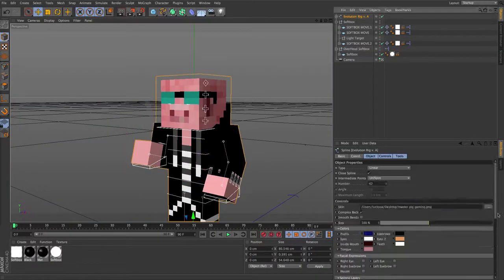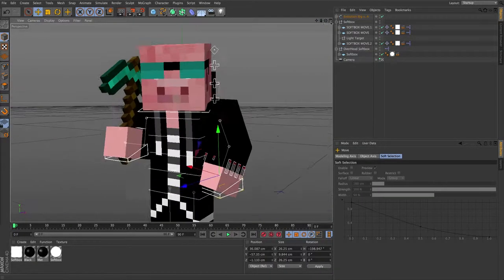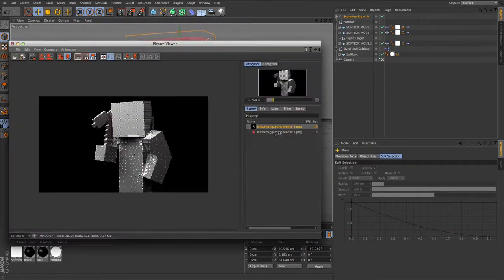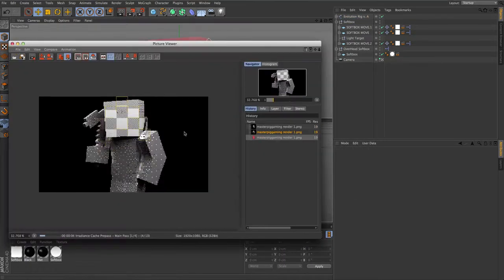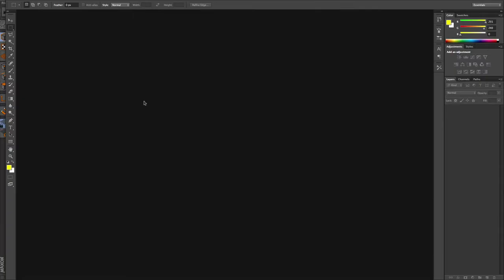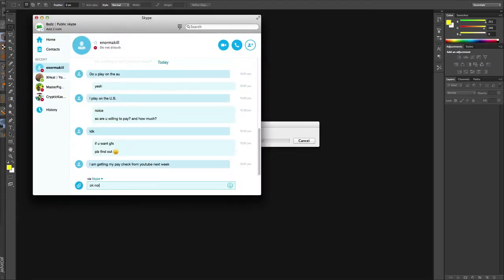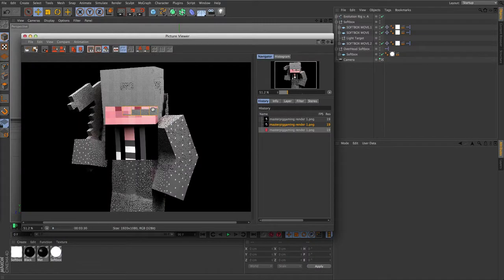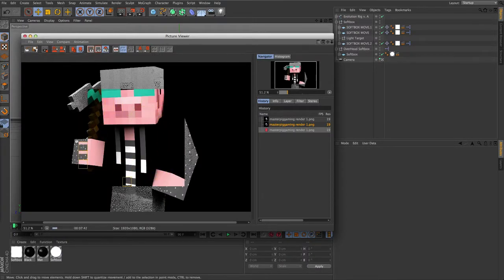Minecraft Speed Art #8 - 50 Subscriber Special GFX Winners - banner and thumbnail!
Hello, i do speed arts and muuch more, did i mention my name was badz :)

Want some GFX? ask?

ADD MY FAN SKYPE : pro_badz